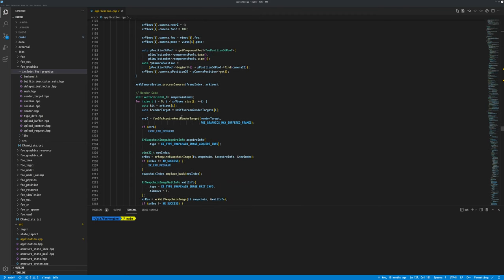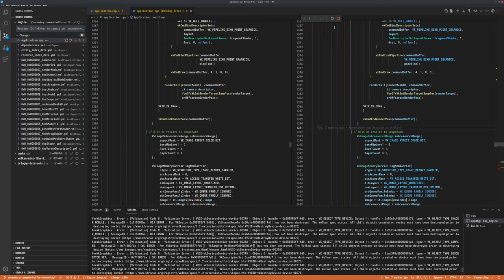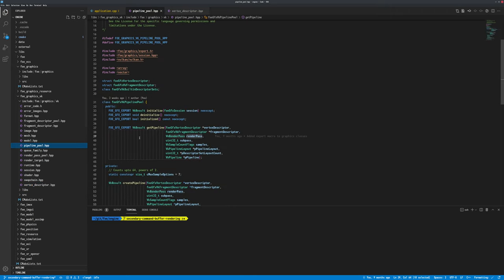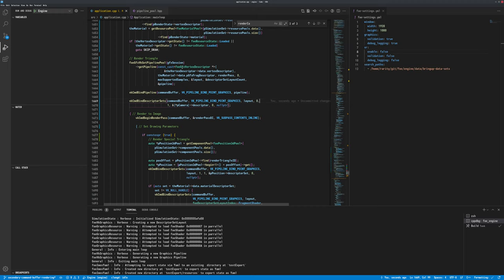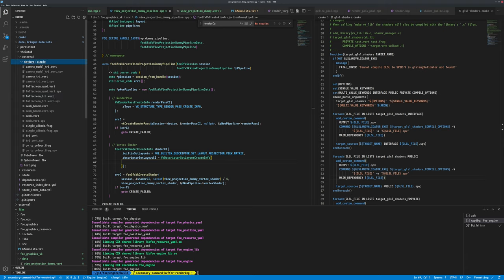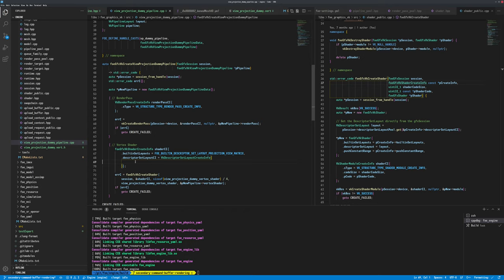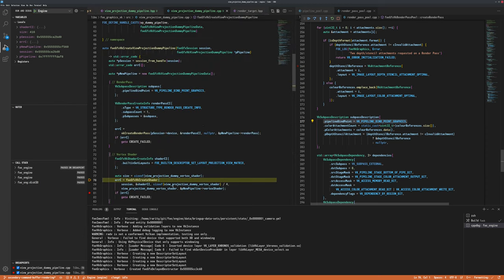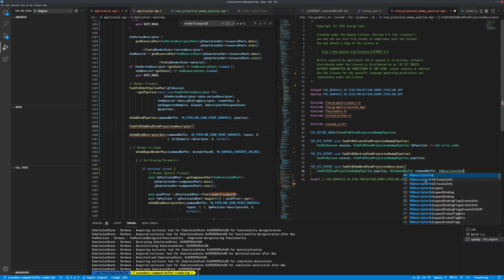124 - Externalizing Unique RenderPass Data Bindings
This session focuses on the viability of externalizing binding of certain data during the rendering pipeline for better resource re-use.

The current rendering pipeline is still very rudimentary and hardcocded, with many of the commands re-used several times, for the 2 XR/VR eyes and the main 2D window surface. The hope is to move away from this, and make extensive use of secondary command buffers so that less overall work will be done moving forward by the CPU, but to get to that state first we need to remove some specific command calls from within the render passes.

The Renderpasses had the calls for setting the viewport, scissor and Camera/Viewport projection view matrices in each render pass, requiring those renderpasses to use inlined calls, as this data is different on each render pass. Luckily, this view-port specific data can be bound outside of the render pass, and can easily be done for the viewport/scissor data. However, binding the Viewport Projection/View descriptor data was not, as this also requires a pipeline layout to bind to.

Even more lucky, the time and effort spent with the builtin descriptor sets paid off, since there is a guarantee that this data will always be bound to the same descriptor set binding point. However, the pipeline layout still remained, thus a new foeGfxVk object is created for a new dummy pipeline, with it's exclusive use being to bind this viewport proj/view matrix descriptor outside of renderpasses.

2021/08/22